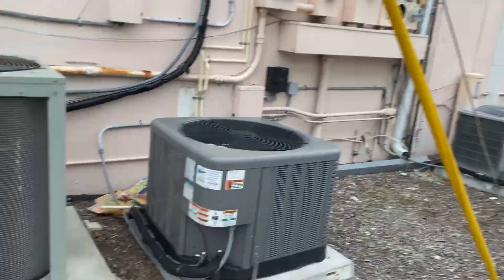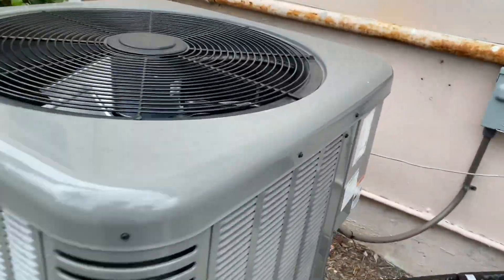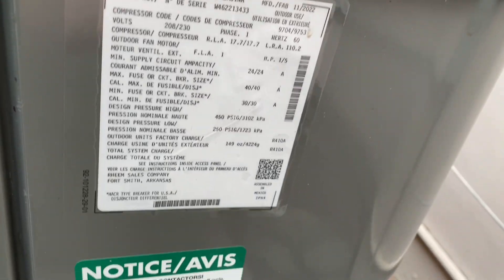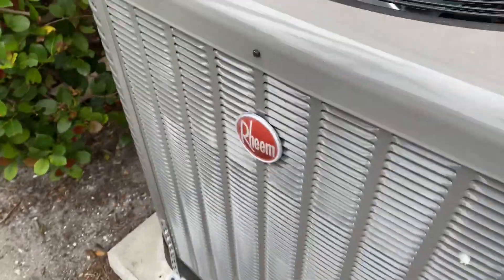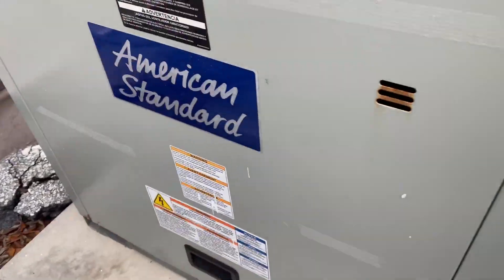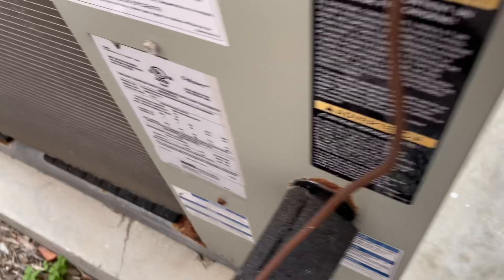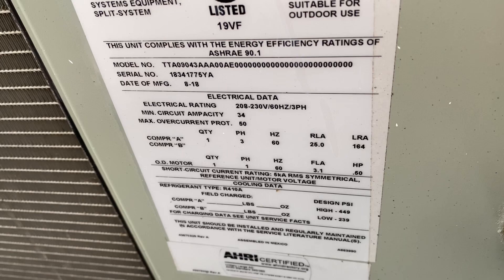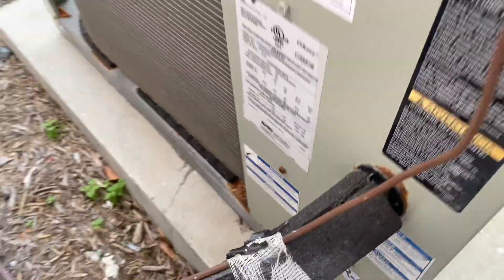Brand New 2022 Rheem Classic, 2018 American Stamdard Odyssey, + more air conditioners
Enjoy! Located at some shops/condos in Delray Beach, Florida. The first building was built in 1968 and the second in 1946, meaning that none of these units are original.

Unit information:
Brand: Carrier
Model: Comfort 16 (24ABC6)
Seer rating: 16
Type: Straight Cool
Style: Single System Outdoor Condenser
Refrigerant: R410A
Size: 3-Tons
Capacity: 36,000 BTUs
Manufacture date: June 2017/Week 26
Manufacture location: Collierville, Tennessee

Brand: Ruud
Model: Achiever (RA16)
Seer rating: 16
Type: Straight Cool
Refrigerant: R410A
Size: 2.5-Tons
Capacity: 30,000 BTUs
Manufacture date: March 2020/Week 10
Manufacture location: Somewhere in Mexico

Brand: American Standard
Model: Odyssey
Seer rating: 14 (Estimated)
Type: Straight Cool
Refrigerant: R410A
Size: 7.5-Tons
Capacity: 90,000 BTUs
Manufacture date: August 2018/Week 34

Brand: Rheem
Model: Classic (RA14)
Seer rating: 14
Type: Straight Cool
Refrigerant: R410A
Size: 3.5-Tons
Capacity: 42,000 BTUs
Manufacture date: November 2022/Week 46

Filmed/Taken Friday, January 27, 2023 between 11:51 AM - 1:00 PM Eastern Time on my iPhone 11
Edited Saturday, April 15, 2023 at 8:52 PM Eastern Time using iMovie